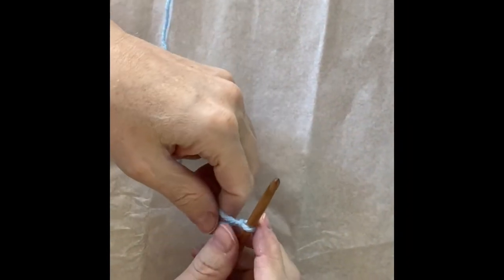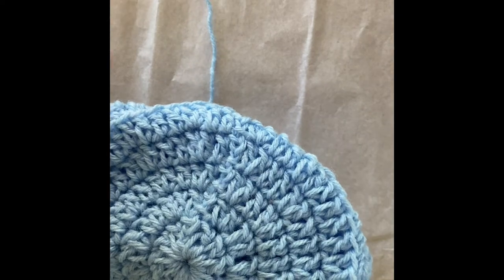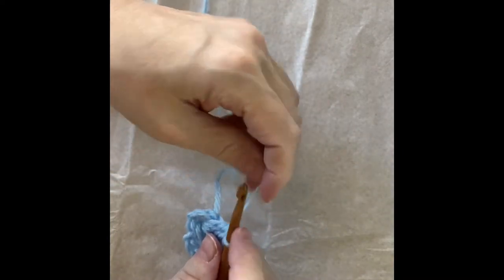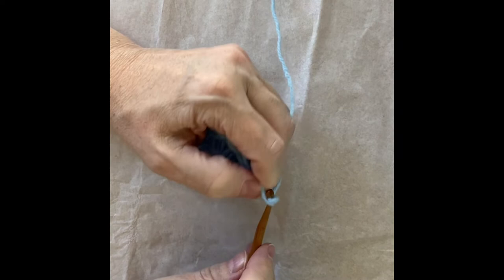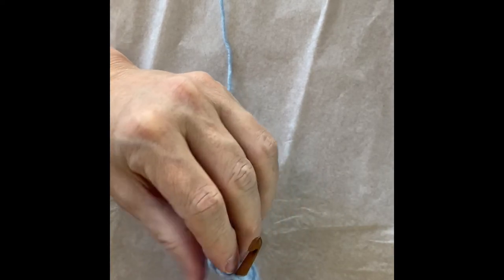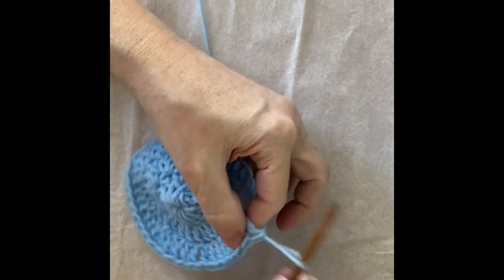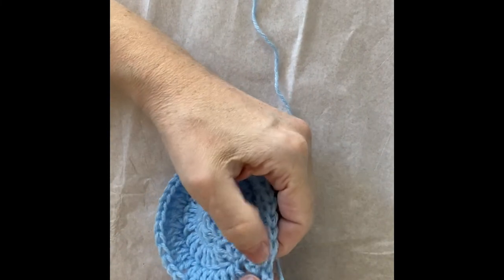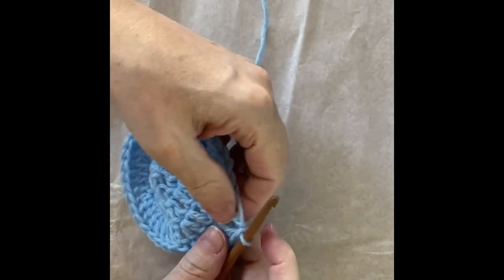Tutorial—crochet in the round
A crochet tutorial on crochet in the round.

Crafting for charity:
Charity aggregator:  WarmupAmerica.org

My address but don't send me gifts--unless they're winning Lotto tickets!:
3600 S. College Rd., Suite E, PMB 392

OK, I take it back.  Send me greeting cards with puppies.  And pictures of your own puppies.